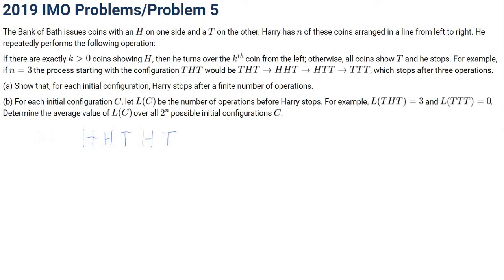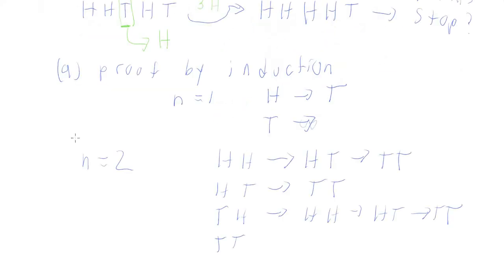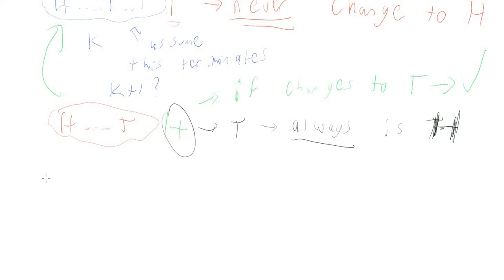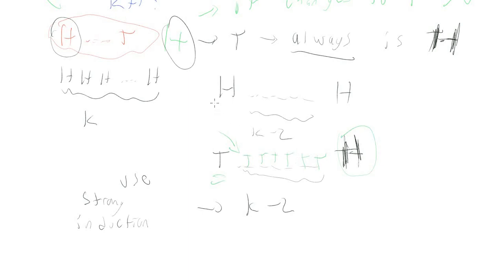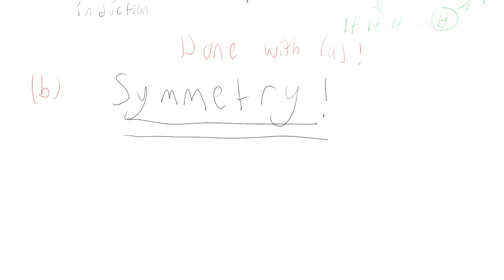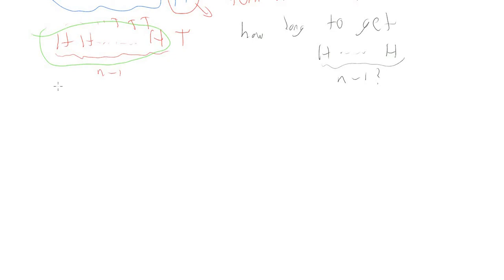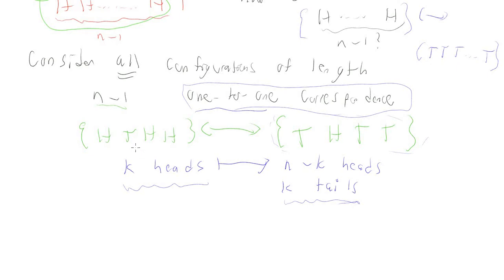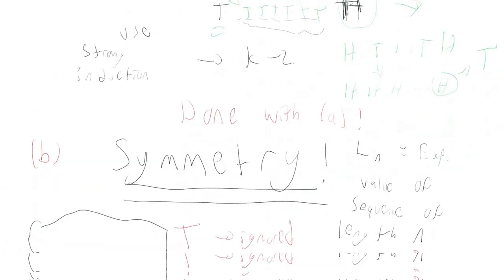2019 IMO Problem 5 Solution using Symmetry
In this video, I present a nice solution of 2019 IMO Problem 5 using symmetry